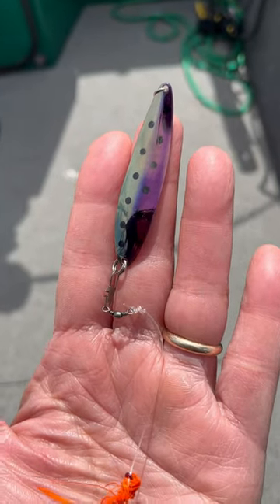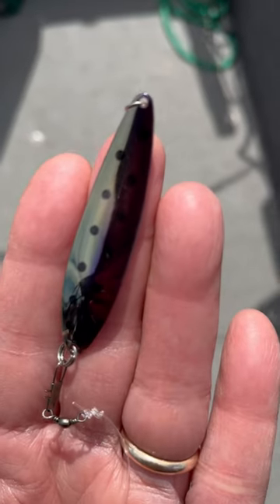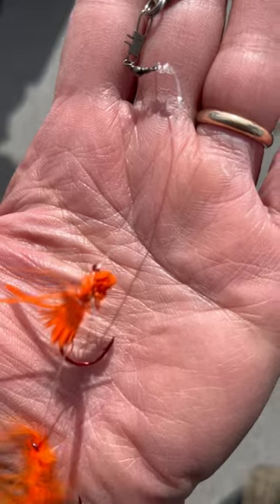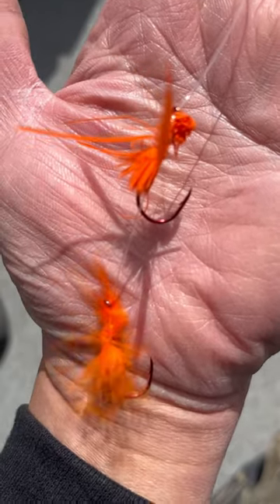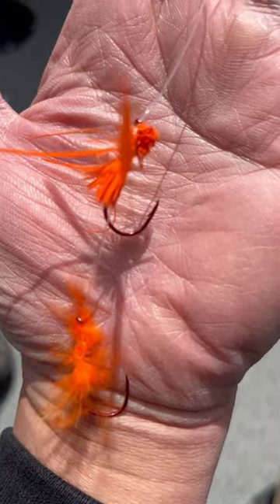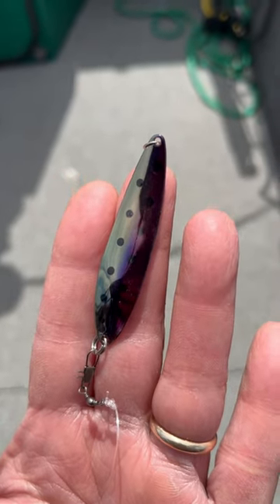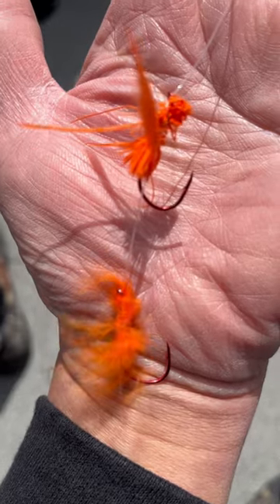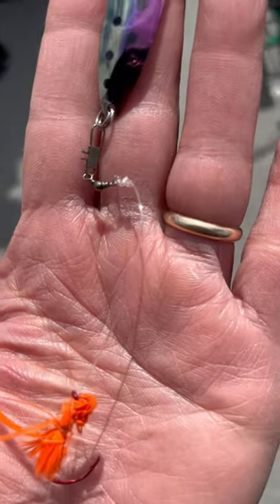Convert a Trout Lure to a Landlocked King Salmon Catching Machine